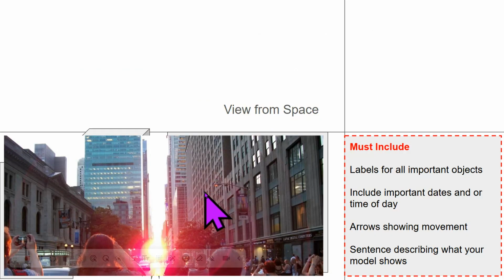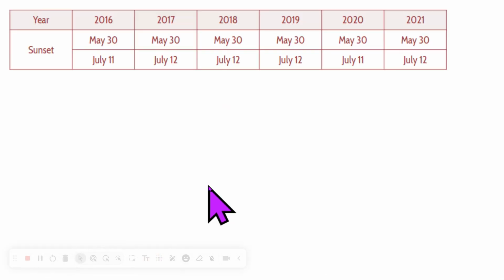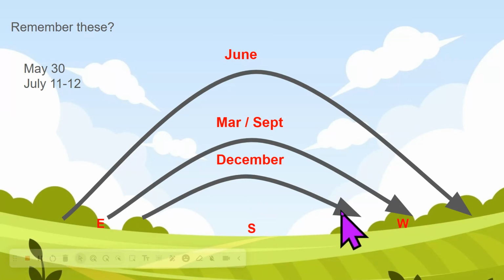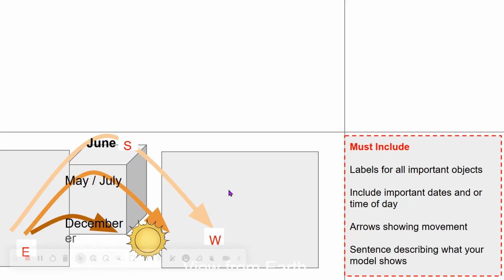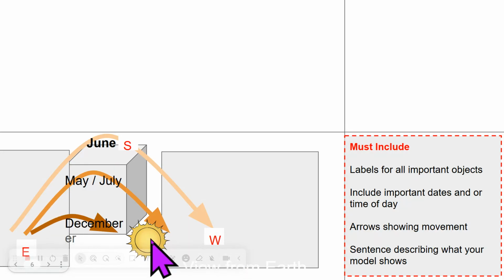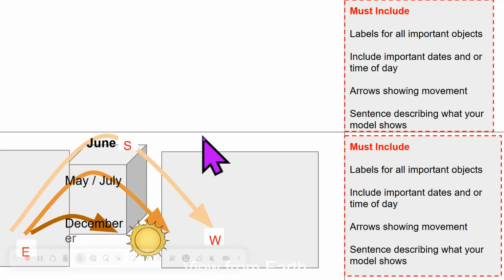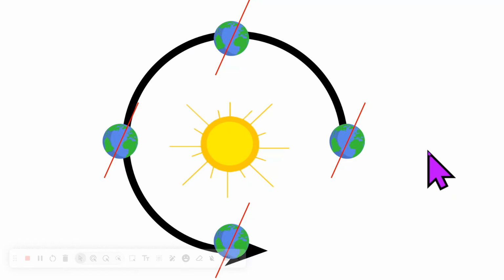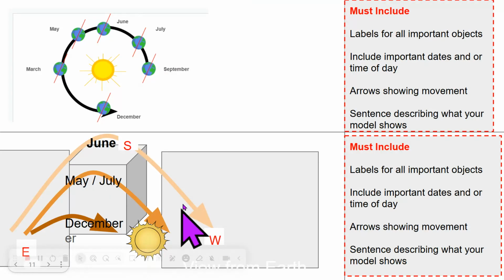What causes Manhattanhenge?